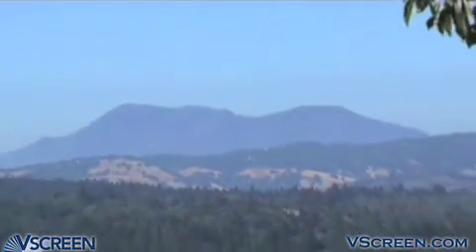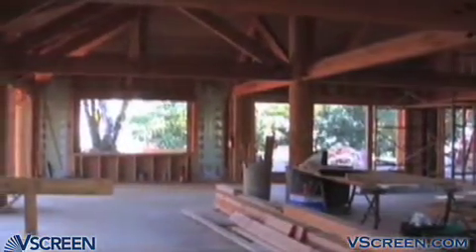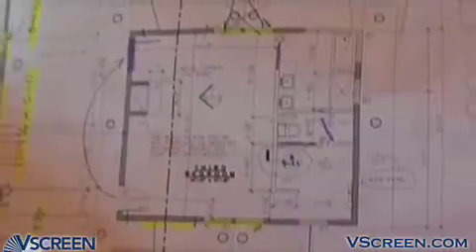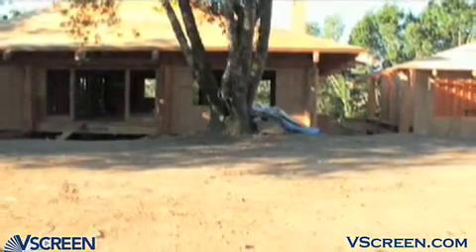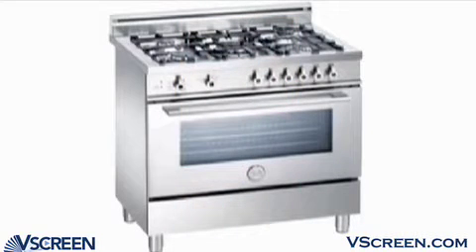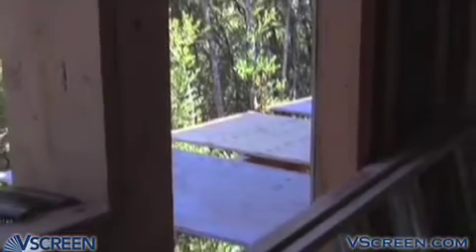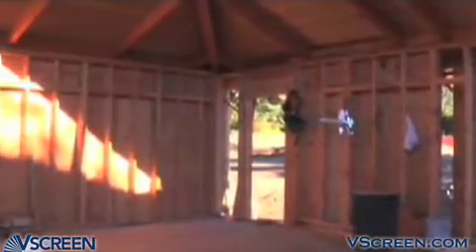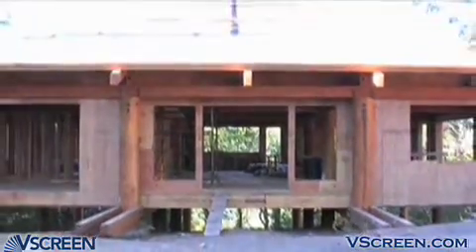Home Tour - Sonoma Mountain Retreat.mov